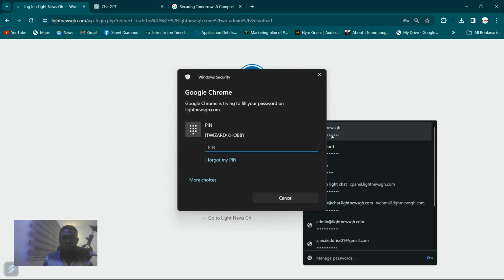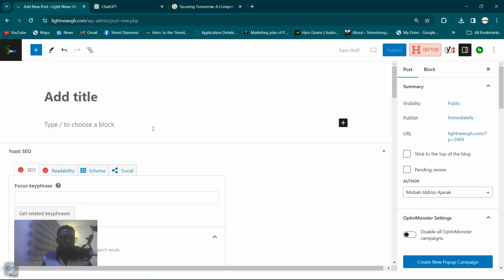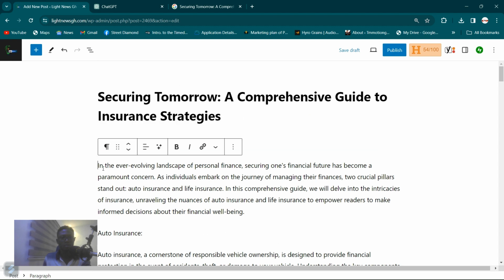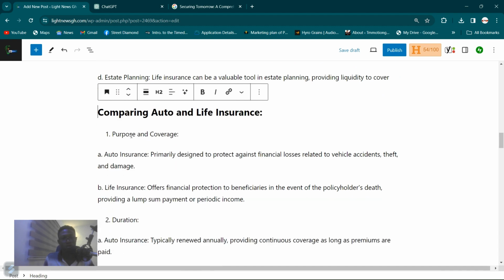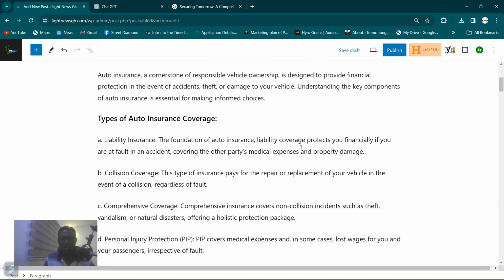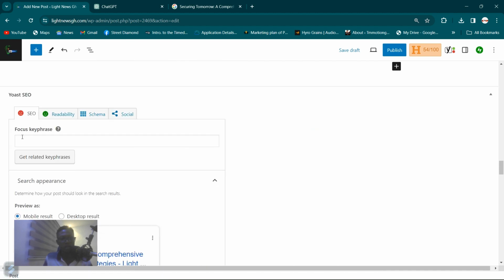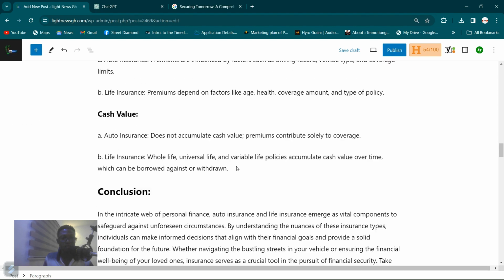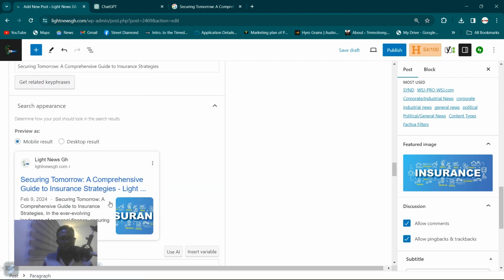How to make a blog post on wordpress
This video teaches how to create a blog post using wordpress